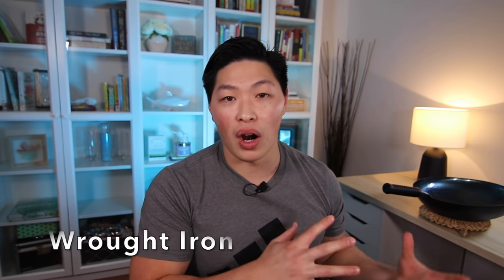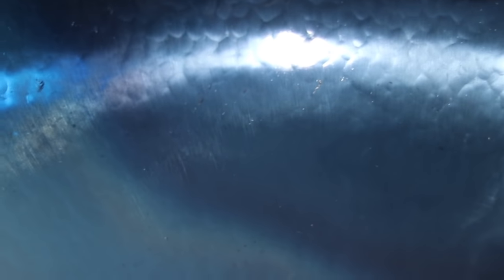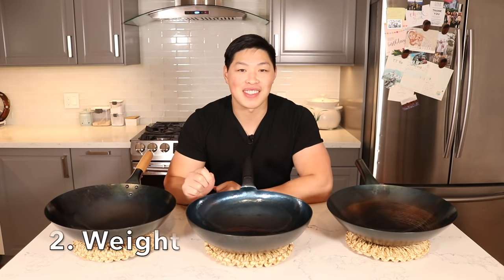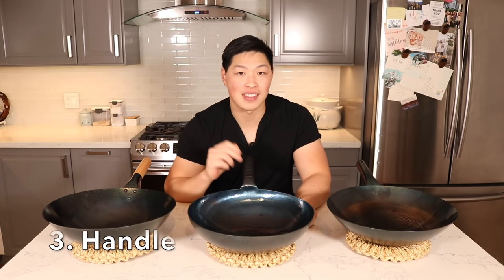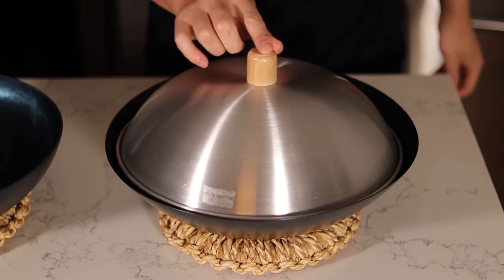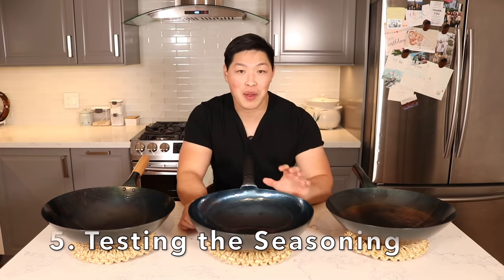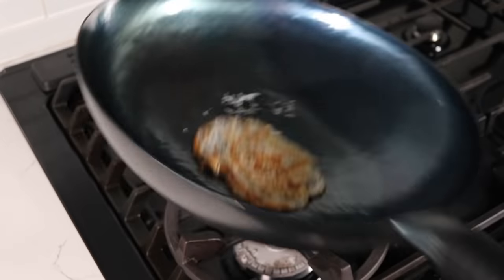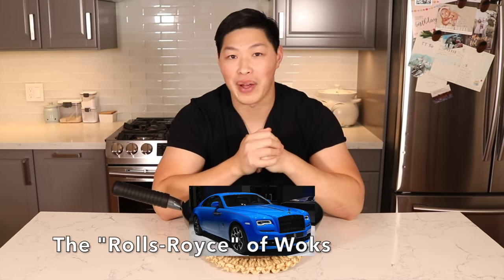Best Wok Money Can Buy??? | Pre-Seasoned Hand Hammered Wok, First Impressions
Not all woks are made the same, let alone hand hammered woks. Here I review Master Star's pre-seasoned wrought iron hand hammered wok and let you know what my first impressions are. I hope you enjoy this video!

Here are cooking tools and ingredients I recommend!

Tools used in this video:
Wok Shovel